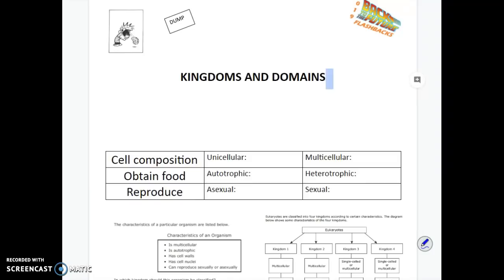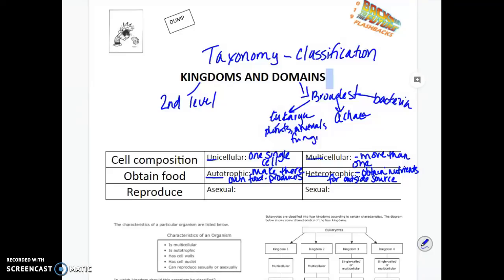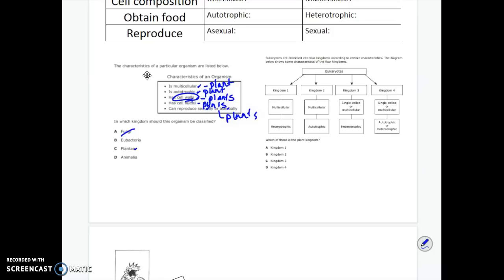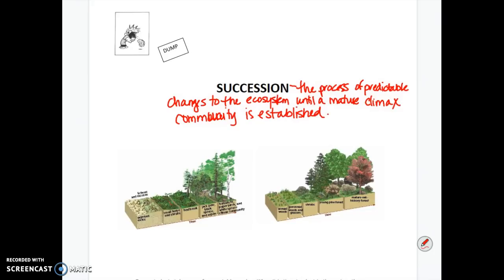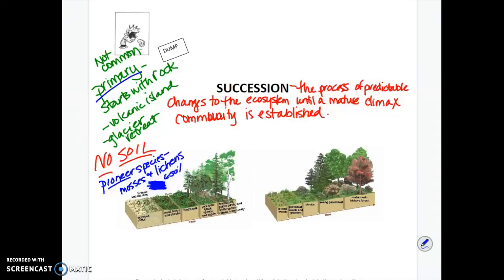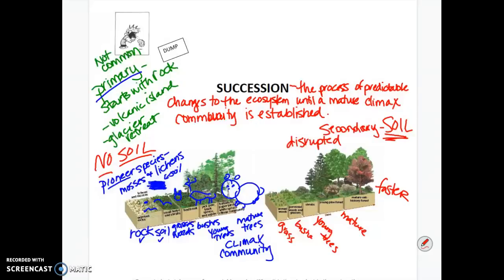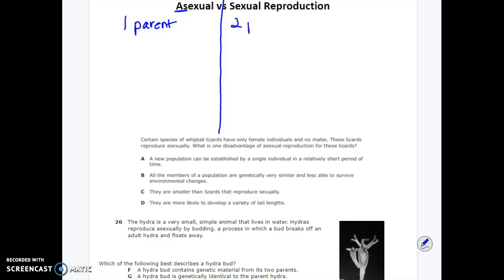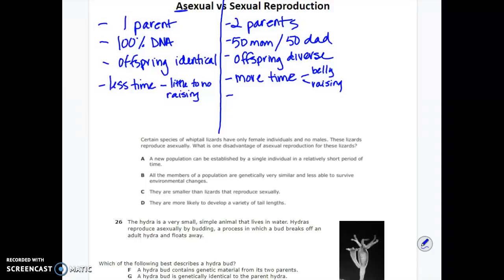BFF Supporting Part 1